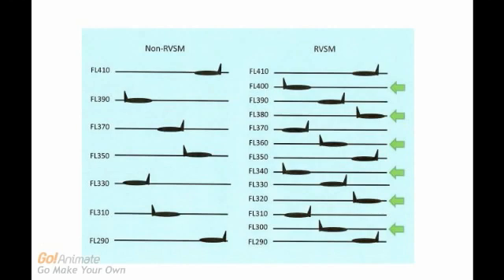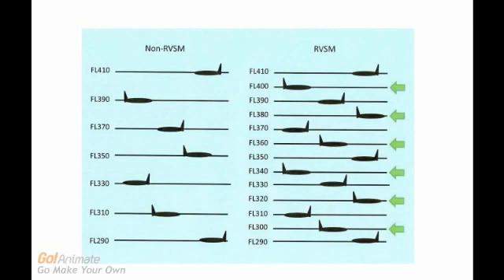What is reduced vertical separation minima (RVSM)?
Reduced vertical separation minima or minimum (RVSM) is the reduction of the standard vertical separation required between aircraft flying between FL290 (29,000 ft) and FL410 (41,000 ft) inclusive, from 2,000 feet to 1,000 feet (or between 8,850 and 12,500 m from 600 m to 300 m). This therefore increases the number of aircraft that can safely fly in a particular volume of airspace.VSM